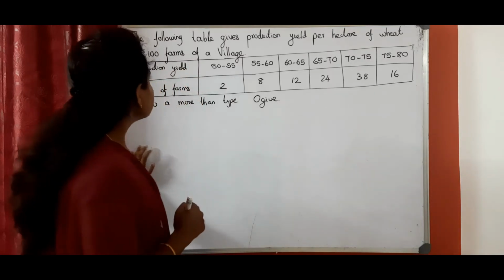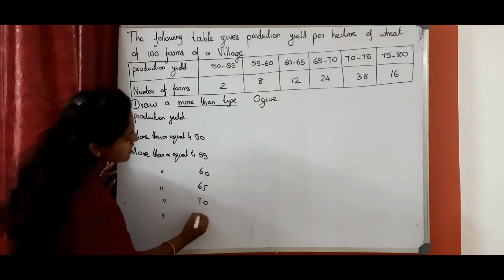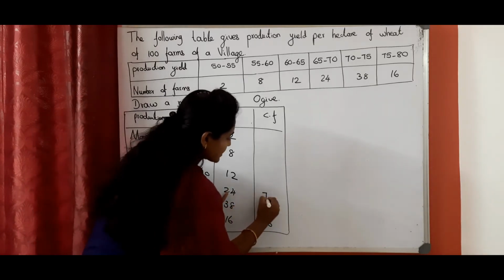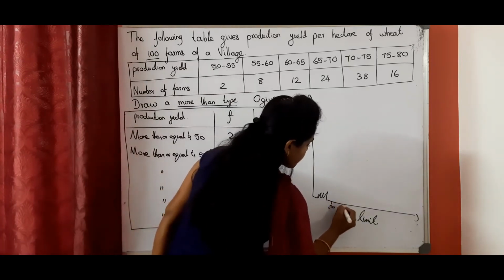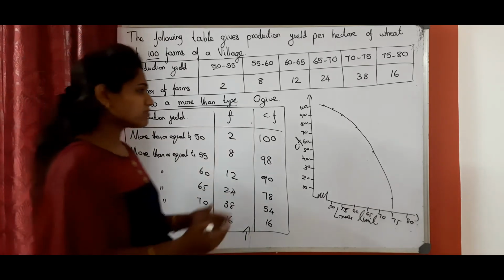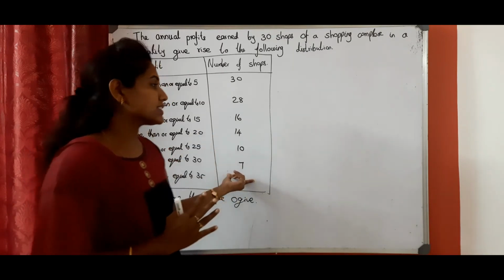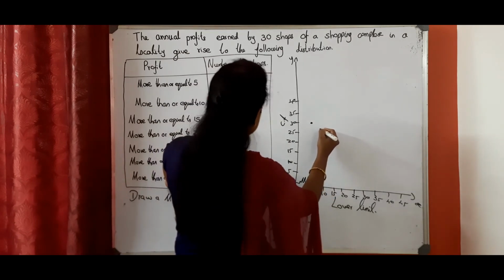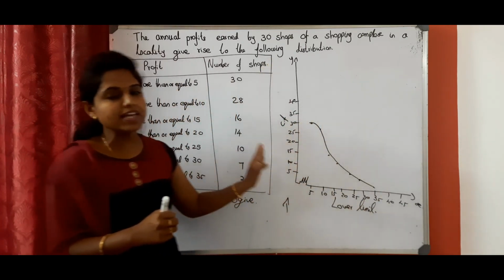Statistics /(NCERT/CBSE)/Class-10/ SSLC/Chapter- 13/ Part- 6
Lesson: Statistics
Syllabus: NCERT/CBSE
Class: Class-10/ SSLC
Chapter: Chapter- 13 / Part - 6
Karnataka state board(English medium)
Exercise 13.4